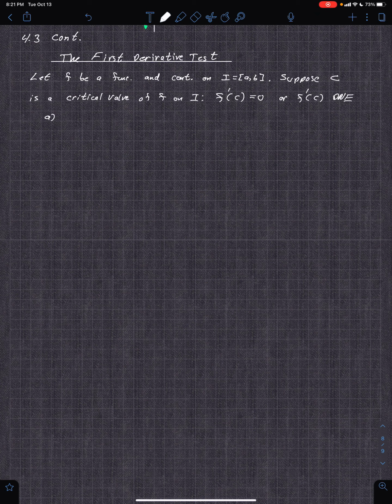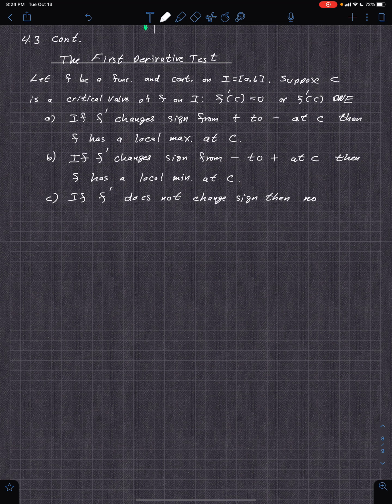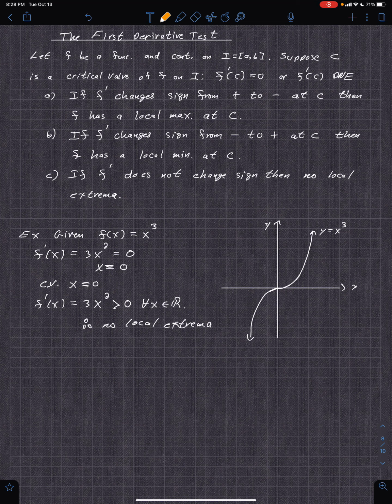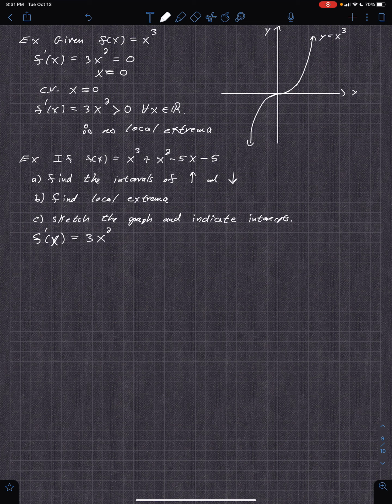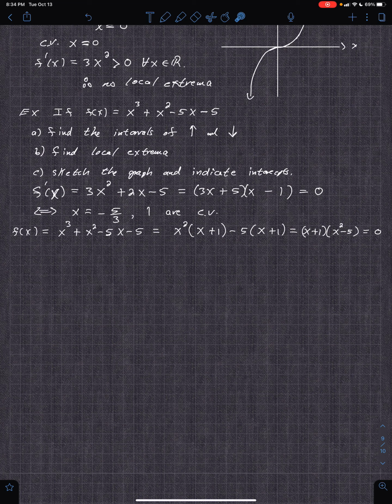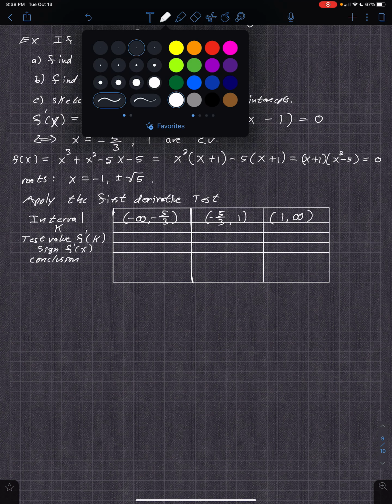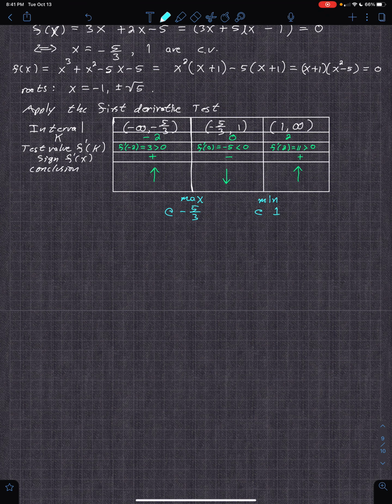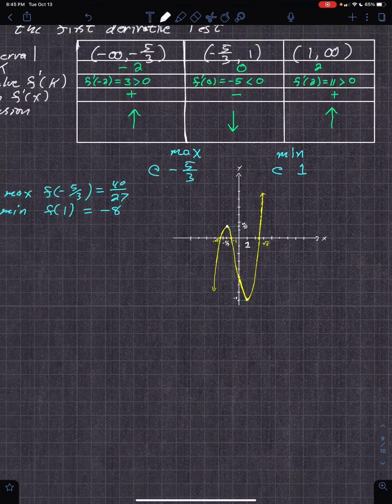Math 65A 4 3b